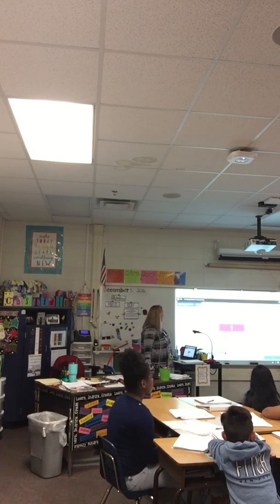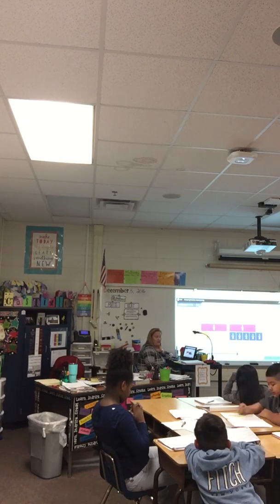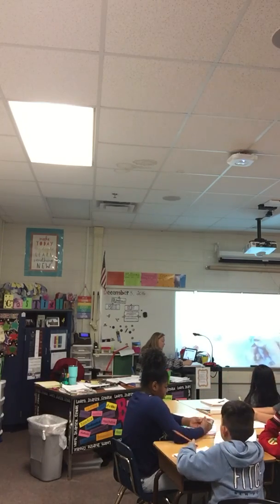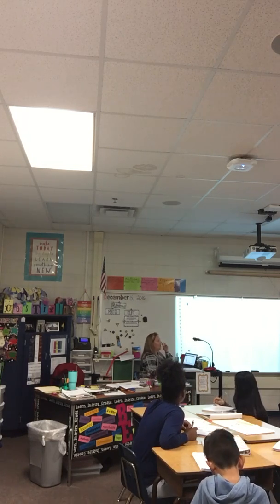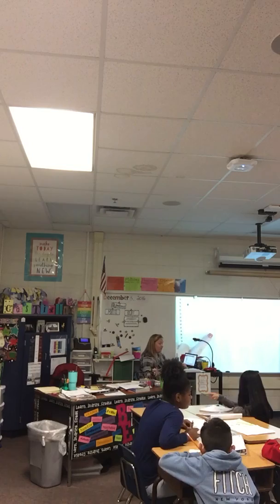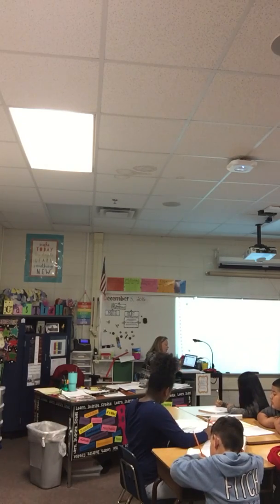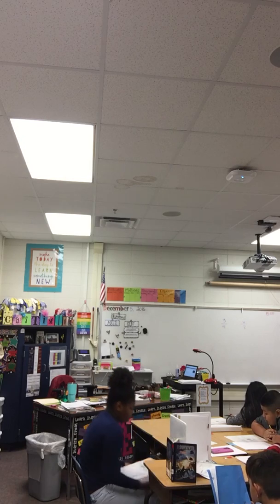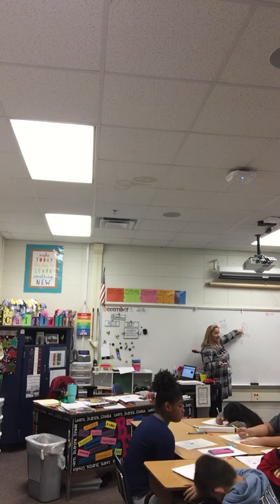trim C3A14968 0124 40A2 BD3E B7DFFD807B15